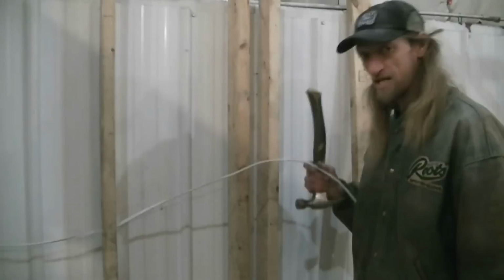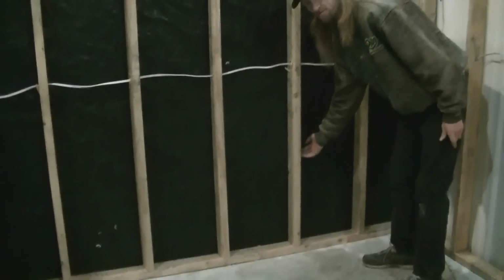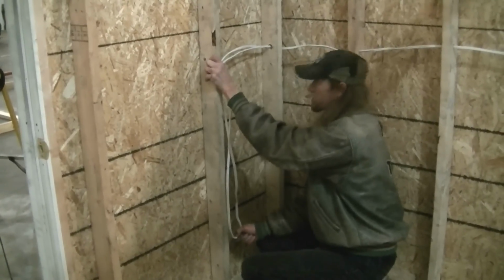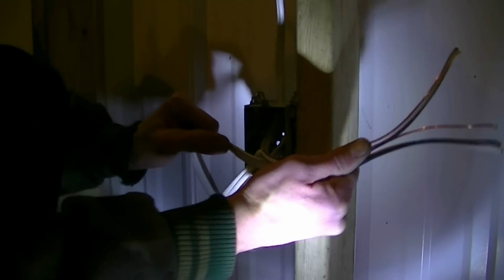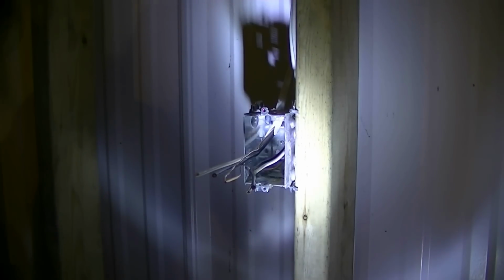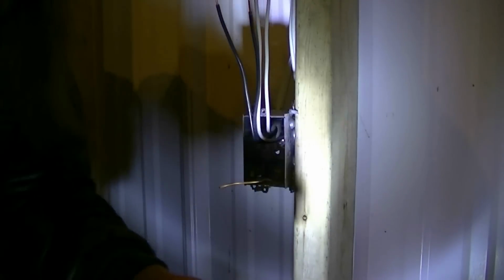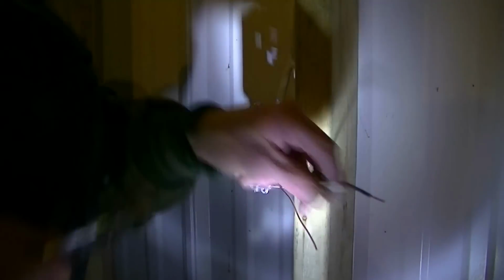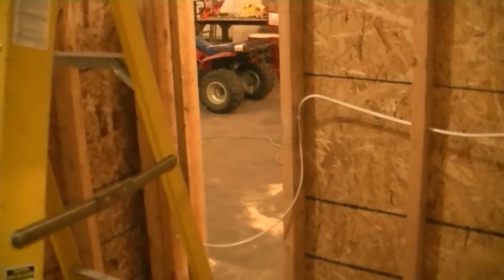How To Easily Wire Household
How to easily wire up a wall of power outlets.